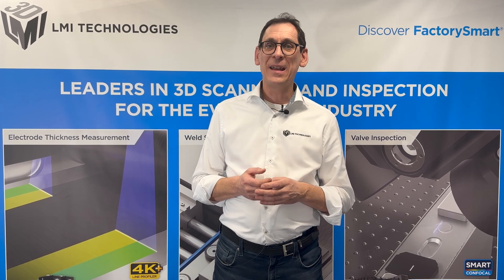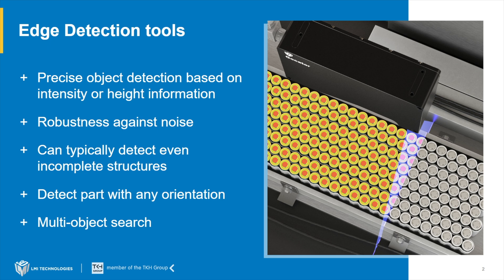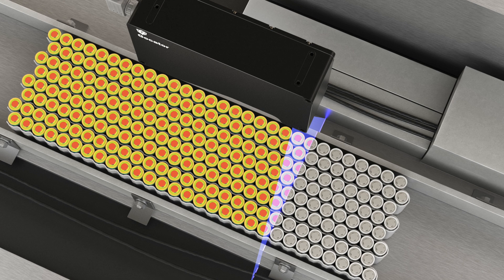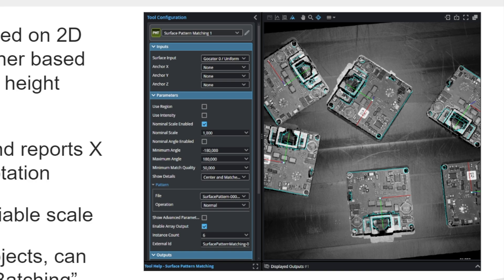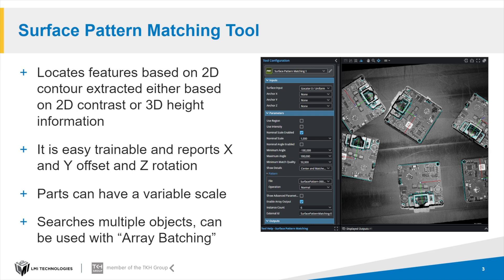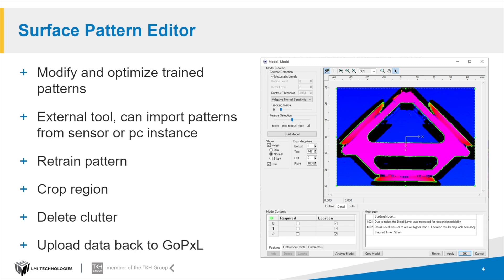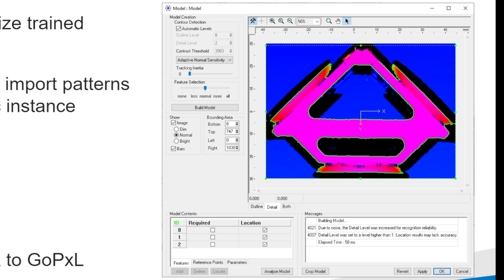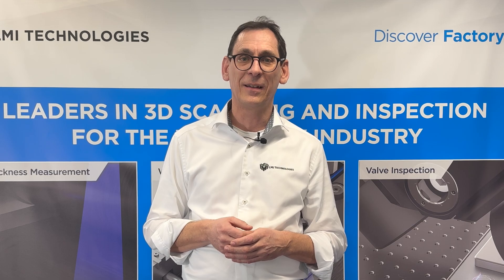Pattern Matching in GoPxL with Lars Fermum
Software Version Used: GoPxL 1.1

Application engineer Lars Fermum walks through the benefits and process of setting up pattern matching in GoPxL software. Pattern matching is a search algorithm that allows users to locate parts, no matter their orientation. Batching is also discussed in this video (the ability to apply a toolchain to multiple parts in the same scan automatically).

Why GoPxL?